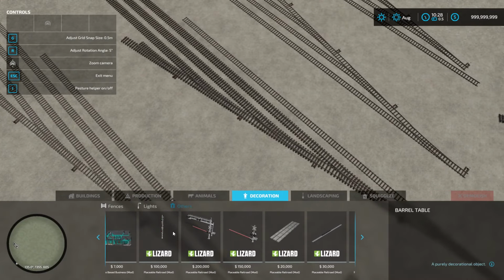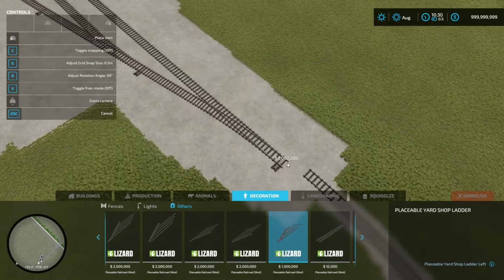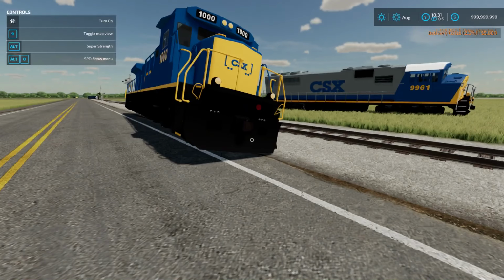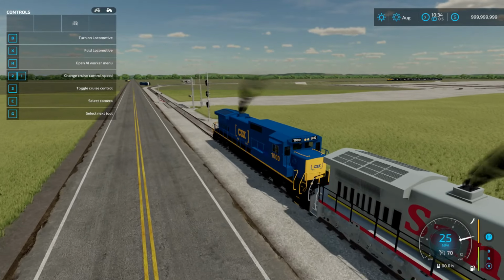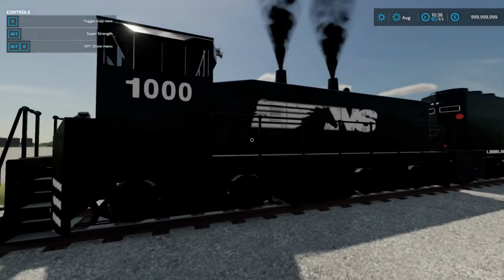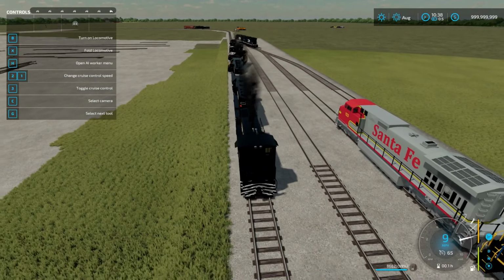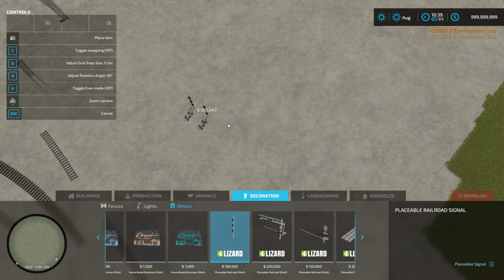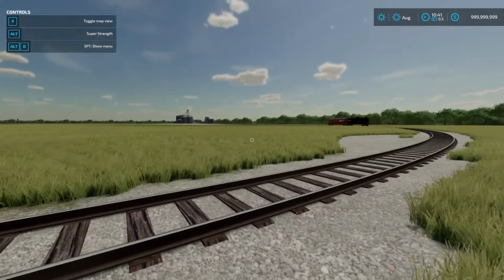FS22 Mod Spotlight - Choo Choo Trains!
Check Out PJs Here:  @catzpajamazz4526
Check Out JT Here:  @joshbethards176

Computer Specs:
► CPU: Intel i9-12900k
► Motherboard: MSI Z-690 A Pro
► Memory: 2x 32GB Vengence DDR5
► Video Card: MSI RTX 4070ti